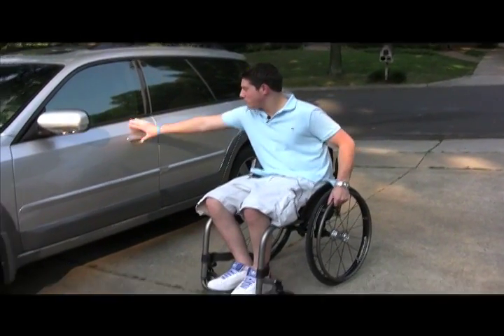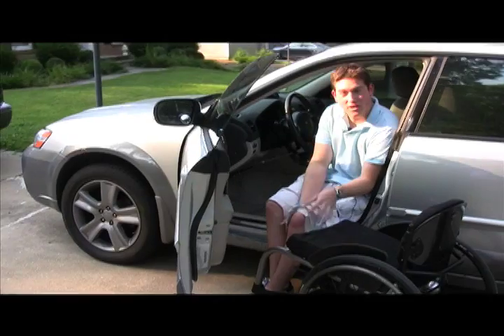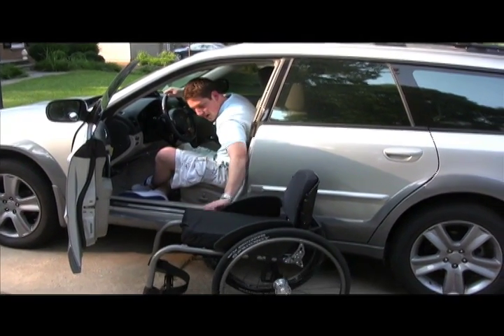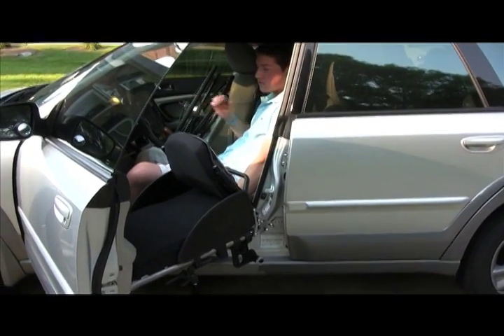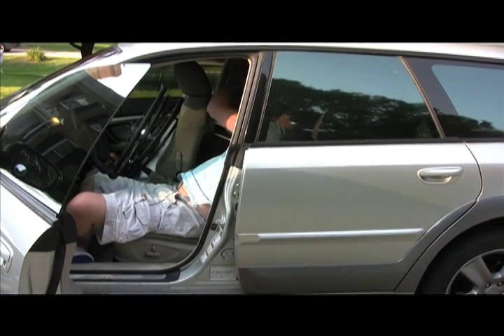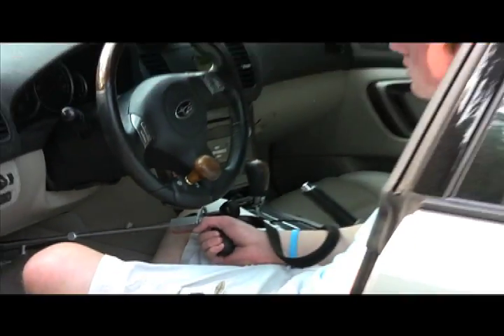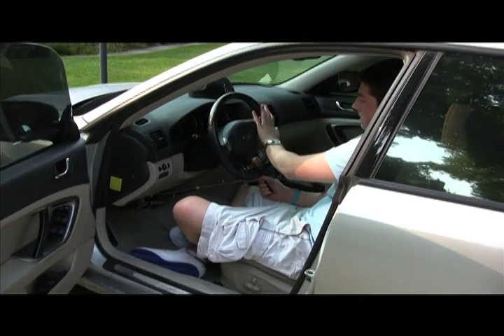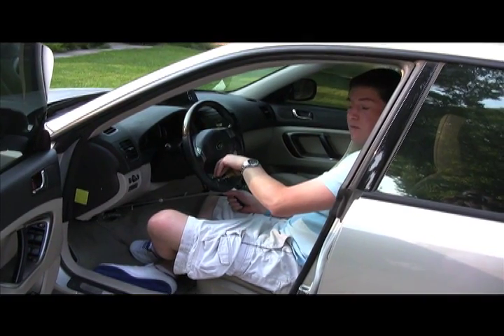Paraplegic Instructional Driving Video - Hand Controls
Colin Buchanan driving an adaptive vehicle, T4 paraplegic.